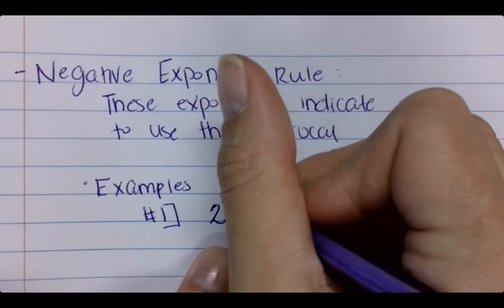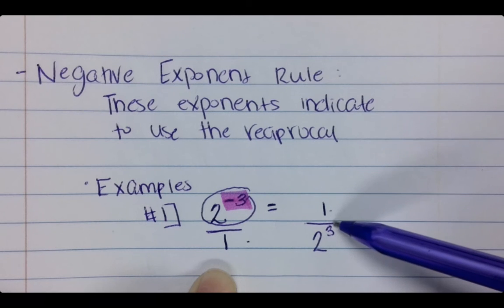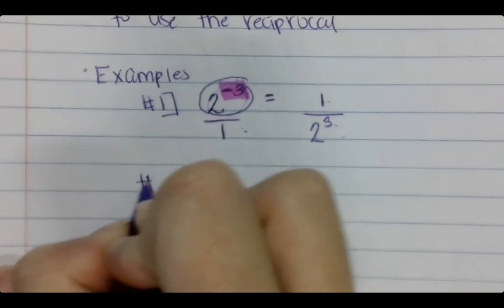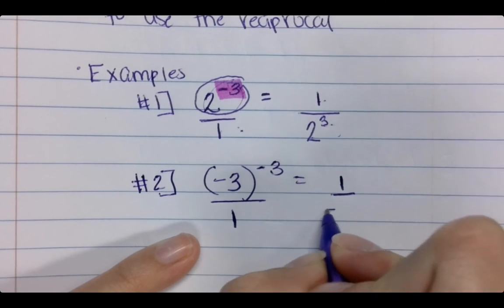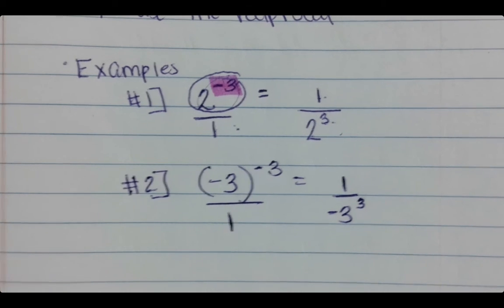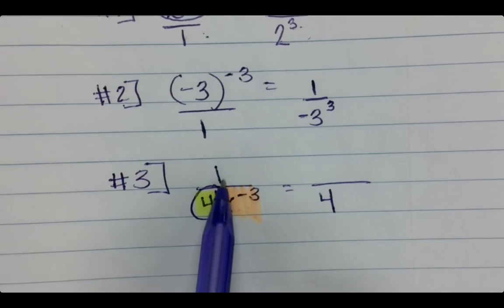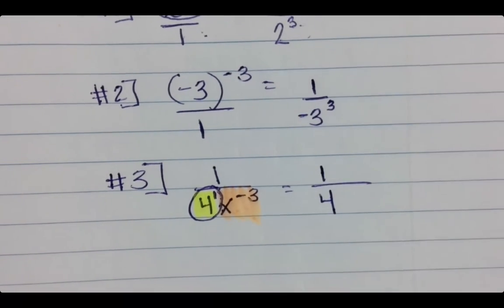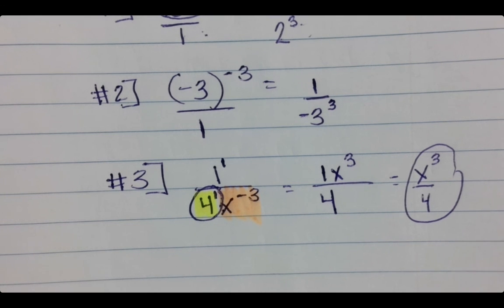Negative Exponent Rule (Exponent Rules Day 2 Part 6)